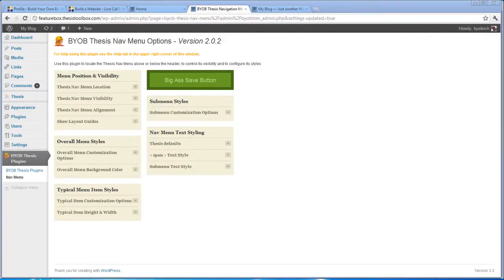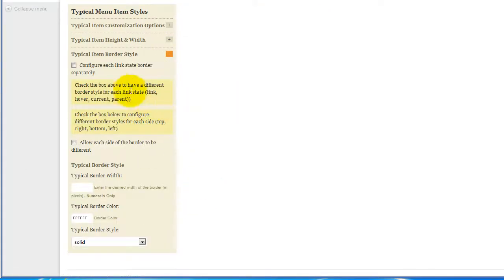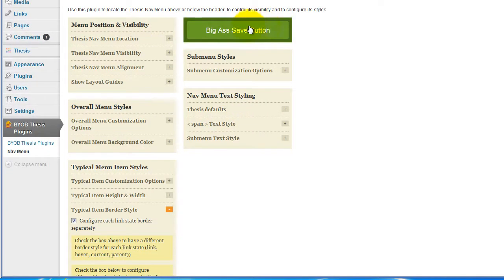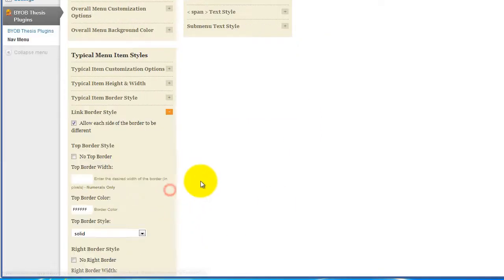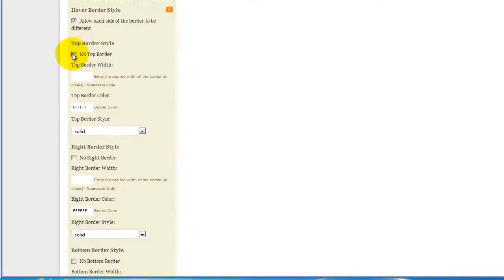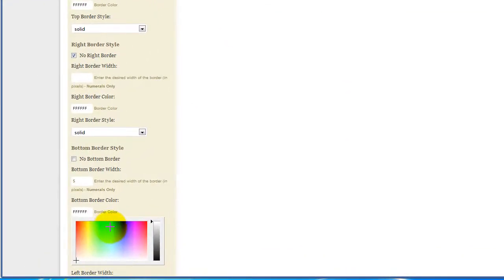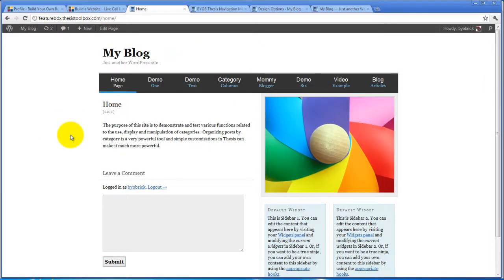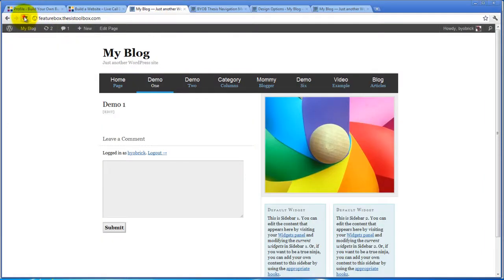Using Border Styles to Emphasize Menu Items Using Thesis Navigation Plugin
Video Transcript

So now what we're going to do is we are going to add some accent borders to our different link states. That is, what I want to have here is when I hover over this, let's refresh that. I don't know if we've changed something. When I hover over this, I want a different color border that shows up on the bottom that indicates that either it's in its hover state or it's in a current state. And then I want that border to be essentially invisible when it's in its typical link state.

So we'll come back over here and we are going to say under typical menu item styles, that we want to customize the typical item border. And then once we've said that we want to change our typical item border style, now it asks us 2 settings questions. And the first one that we should answer first which is, do we want to configure each link state border separately? That is, do you want to have one border for the link, one border for a current, one border for a hover, another border for a parent? So what we're going to do here is we're going to configure each link state border separately. Now if we didn't check that, we could have all of the borders depending upon their link state be the same but we might not want the border all the way around each menu item to be the same. And so if we want the link and the hover and the current all to be the same color and same width and style then you wouldn't check this. But if we only want a bottom margin for all of those then we would check this. And so those are your two different options when we start talking about a border style. Well, we are going to configure our links differently. So we'll go ahead and select that and hit save.

And then once we have selected that, now we have these options. We have the link border style, hover border style, current border style, and current parent border style. And if you expand that, you can see again, we have this choice. Do we want each side of the border to be different? Now since the only border we want to address is the bottom border, the answer to this is yes. So we say yes, allow each side to be different and we're going to do that for each of these so each of these borders is going to be different. Now we can say save again.

And now if we look at our link border style, now we have the option to set a top, a right, a bottom, and a left border. So what we're going to do here is we're going to say no top border, no right border, and no left border. But our bottom border, we're going to give it 5 pixels and then the color, we are going to use... we got to go back and get from our menu settings. So we can open up this in a new tab and look at our nav menu settings. And so the link background color is 333, okay. So then our back down here to our bottom border style, we want it to be 5 pixels wide and we want 333333. Okay so that's that color.

Now for our hover style, we again want no top border and no right border and no left border but we'll make it a 5 pixel width for our bottom border. And then I'm going to get a nice yellowish orange color there for the hover. So that'll be the hover color then, this color here. You know actually, I'm just going to take this color so that the text and the border are the same. Okay and we're also choosing a solid border style rather than any of the other choices.

And then for our current, we're going to say no top border and no right border and no left border but our bottom border, again, is going to be 5 pixels. And then we're going to pick another color for that and we're not going to use one of those existing colors. I think what we'll do is we'll pick a... yeah, we'll pick a bluish gray color. There we go. And that's going to be our current border style. We're going to use the same one for current parent. And so we're going to have no top border, no right border, bottom border will be 5 pixels, that color solid and we'll have no left border. You see we've got tons and tons of options here. That would be really difficult to wade through if you could see them all the time. So we only see that set of options when we want to see that set of options.

And now that we've saved that, we can come back over and look at our page and refresh it. Okay and so here's our current condition. These are our link conditions. Oh, look at that. I've got a funny little side border thing happening here. I need to go figure out what's causing... oh, it's a hover. Isn't that interesting? I've got a little border that shows up in hover but does not show up anywhere else so I must have missed a setting here. So if I go down to hover border style, no top border, no right border, no bottom border, see no left border. That's what I missed. Hit save and refresh.